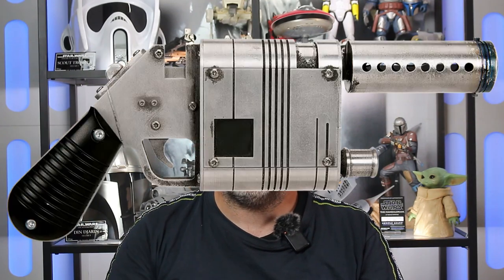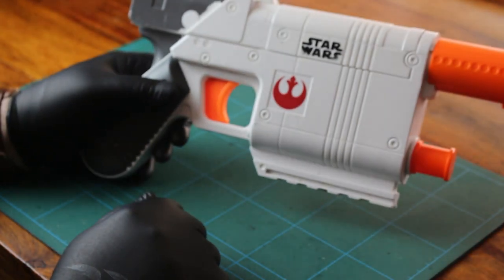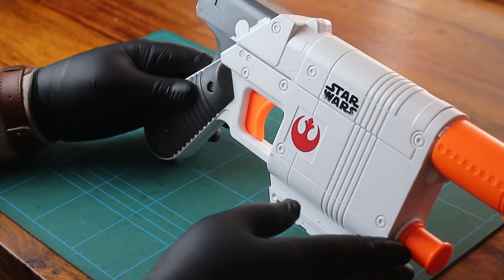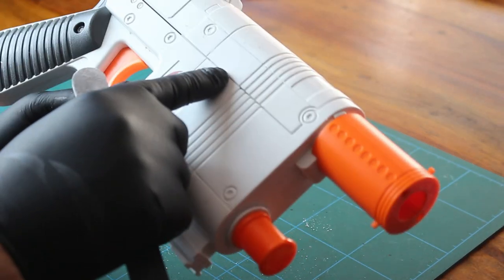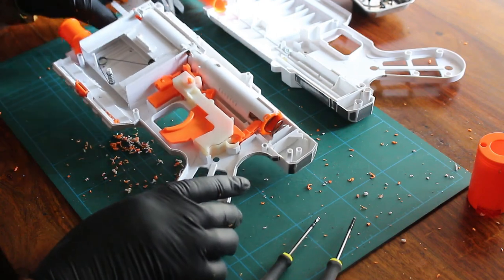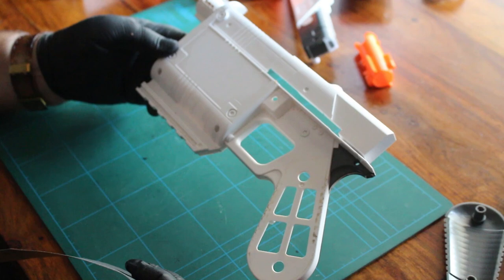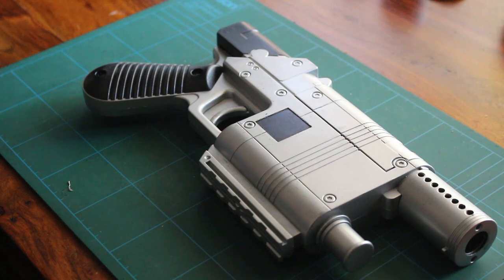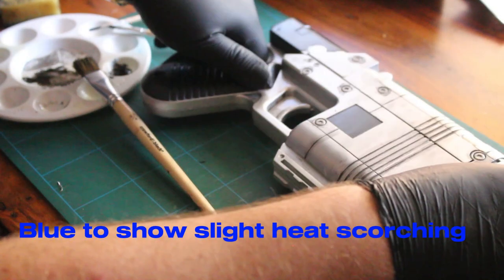Repainting Rey's NN14 Star Wars Nerf Blaster For Display or Cosplay Tutorial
In this video, I will show you how to transform the NN14 star wars nerf blaster pistol used by Rey in the star wars sequel movies into a more screen accurate version.
As this is a nerf blaster there is always slight inaccuracies to the actual movie prop but that being said, it still will look awesome and can be used for cosplay or display.

- TIMESTAMPS -
00:00 Intro
01:05 Process steps
05:20 Sanding Grit Grades
06:09 Removal of writing
06:54 Drilling Holes
07:58 Dismantle
10:20 Sanding
11:09 Spray Paint Used
11:36 Spraying
13:05 Spraying Complete
13:20 How To Weather
14:45 Weathering Applied
15:08 Add Blueing To Muzzle
15:30 Gallery
16:21 Final Thoughts